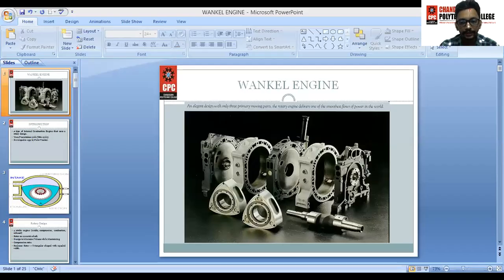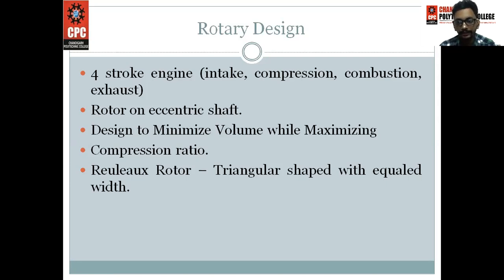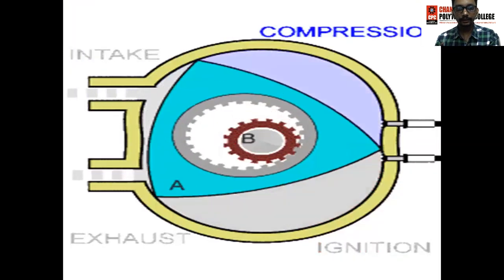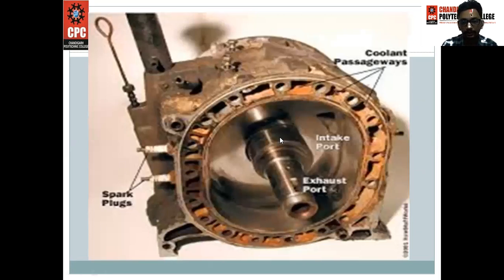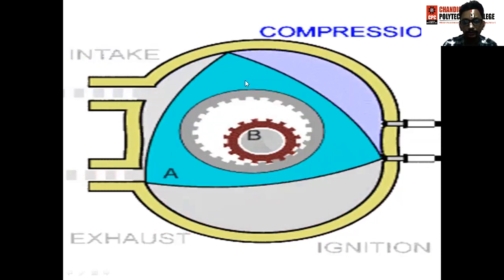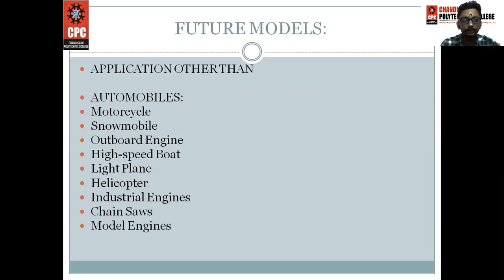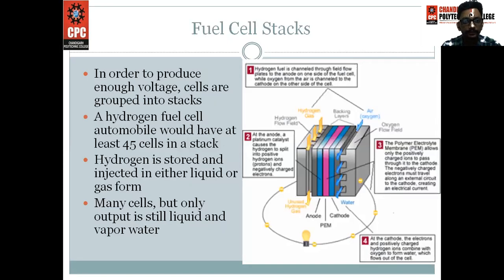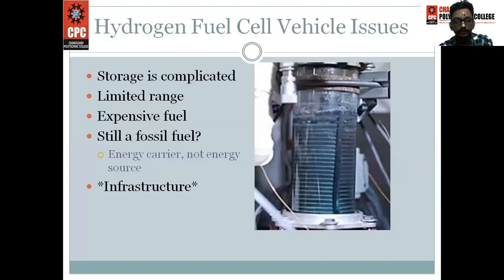Wankel engine & Fuel cell engine by Er Anand Joshi